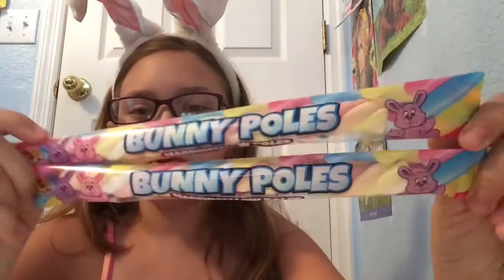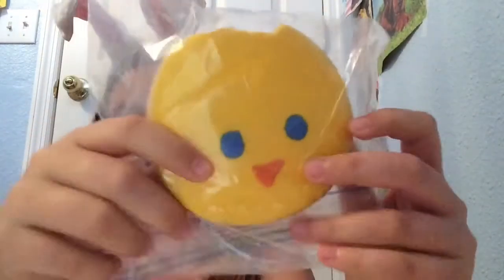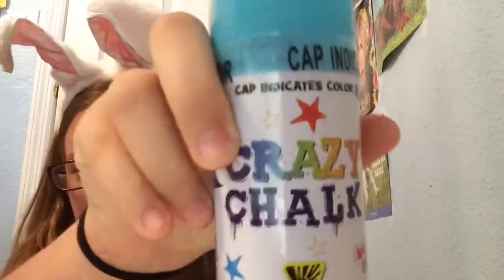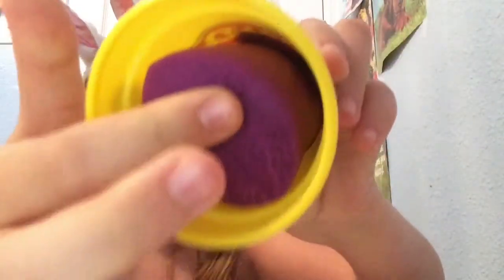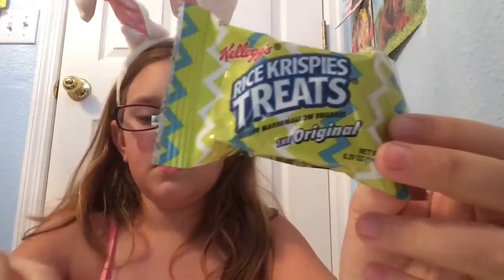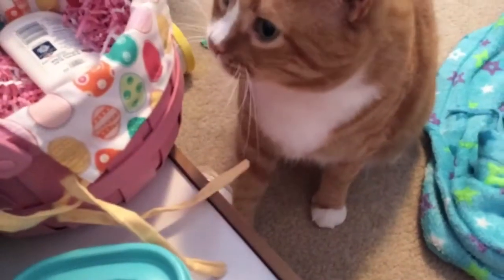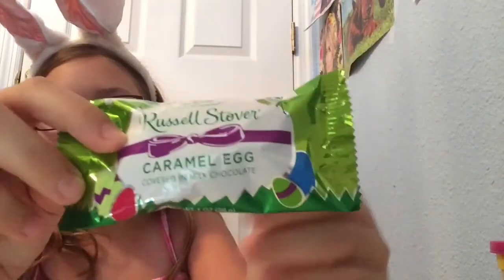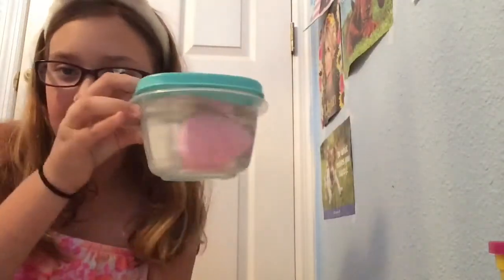What's in my Easter basket 2017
Hoppy Easter